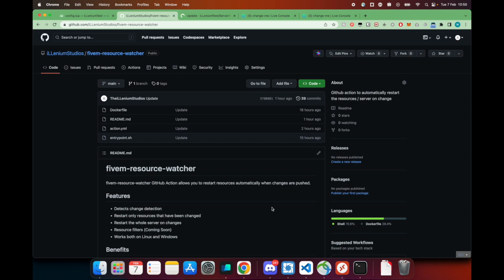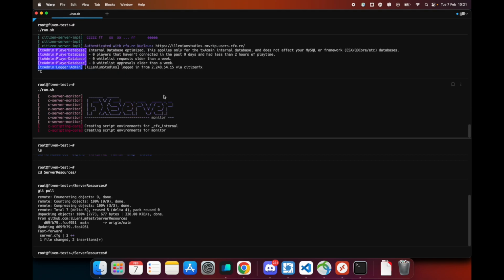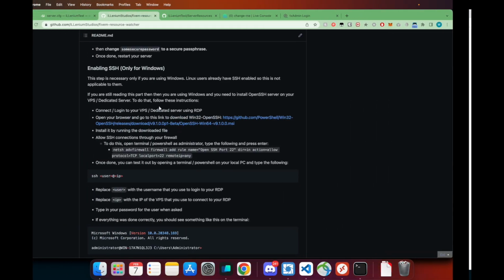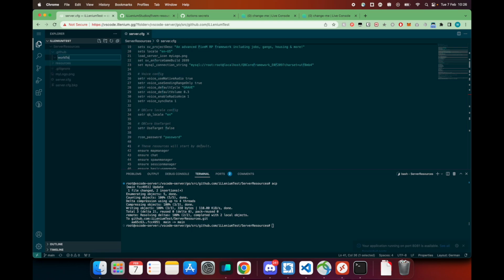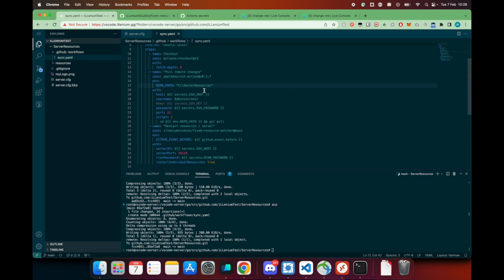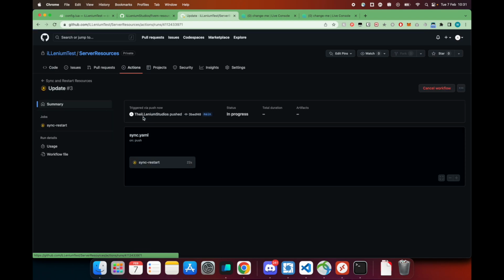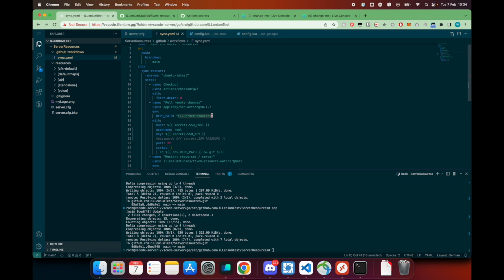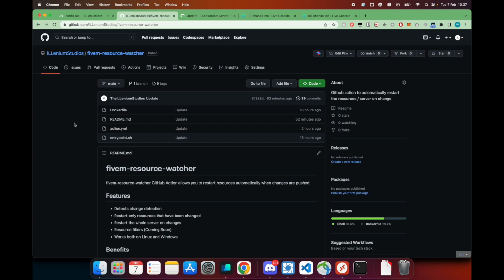FiveM Resource Watcher - Automatically sync resources and restart them on push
fivem-resource-watcher GitHub Action allows you to restart resources automatically when changes are pushed.

Features:
- Detects change detection
- Restart only resources that have been changed
- Restart the whole server on changes
- Resource filters (Coming Soon)
- Works both on Linux and Windows

Benefits:
This allows you, as a server owner to have a Git Managed workflow for your server where you don't need to provide access to the VPS / Dedicated server or txAdmin console to your developers. They just push the changes to the git repository and they all get pulled and deployed automatically

Timeline:
00:00 Pre-requisites setup
01:05 Setup rcon password
03:25 Setup SSH Server (Windows Only)
05:00 Configuring Repository Secrets
06:55 Configuring Pipeline
09:44 Fixing the issue with the pipeline
10:30 Inspecting the pipeline run (Windows)
11:10 Trying out the pipeline by making changes (Windows)
13:05 Configuring Secrets (Linux)
14:20 Configuring Pipeline (Linux)
15:30 Inspecting the pipeline run (Linux)
15:56 Trying out the pipeline by making changes (Linux)